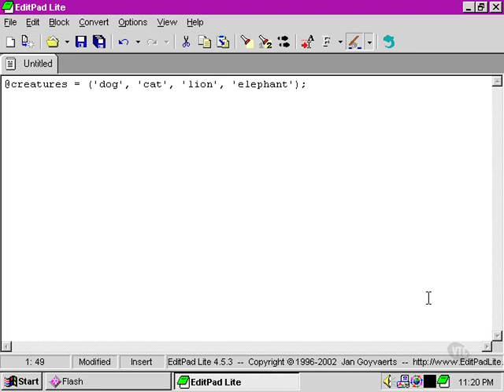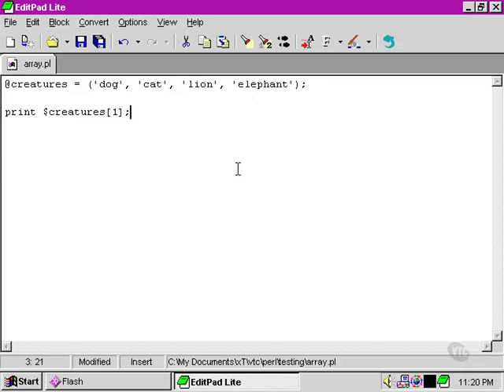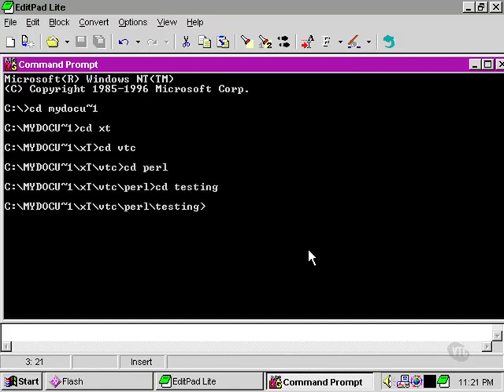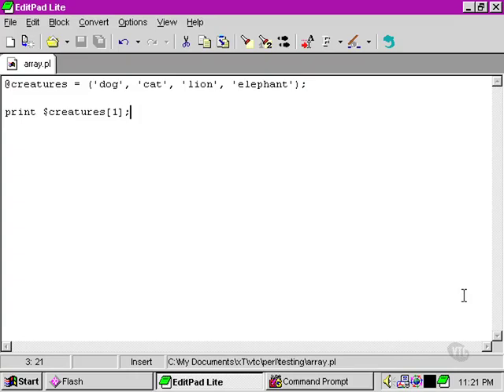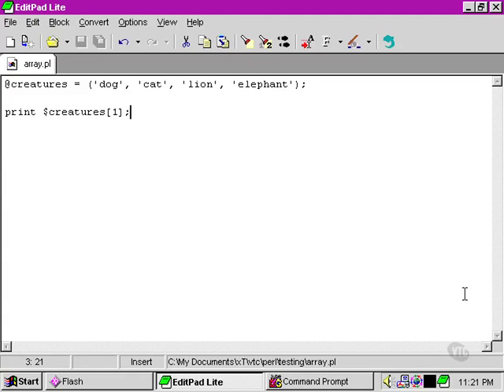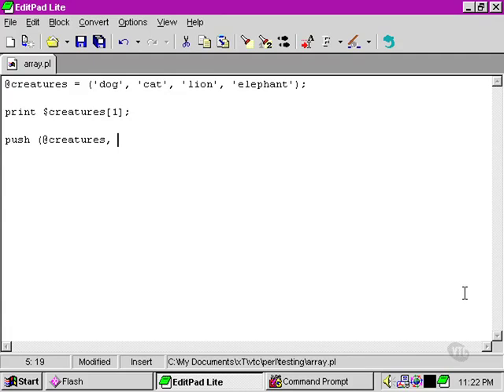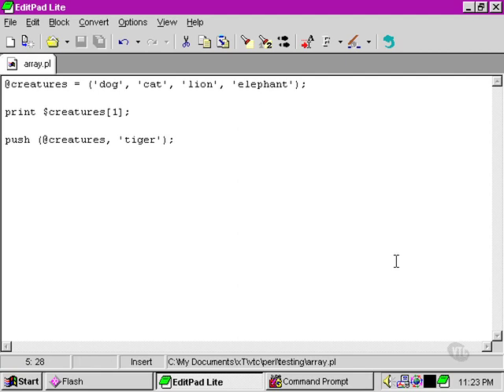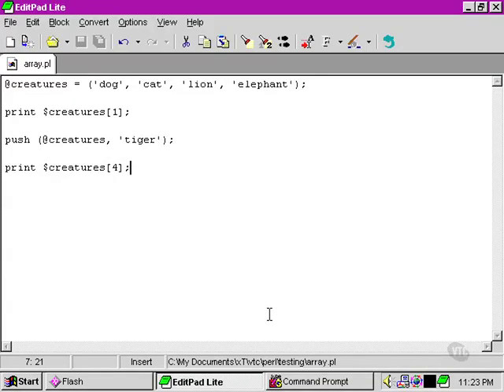VTC Player Perl Fundamentals, More about arrays